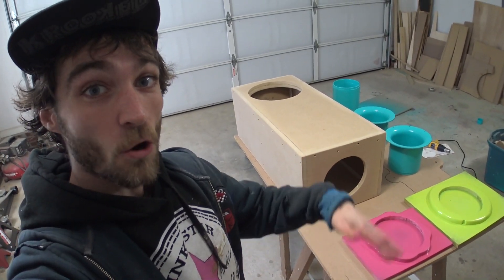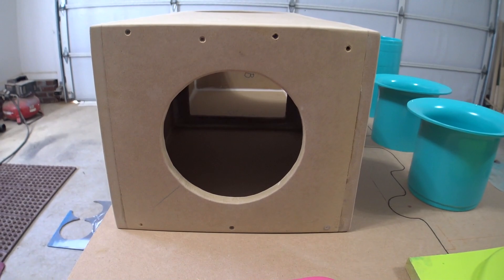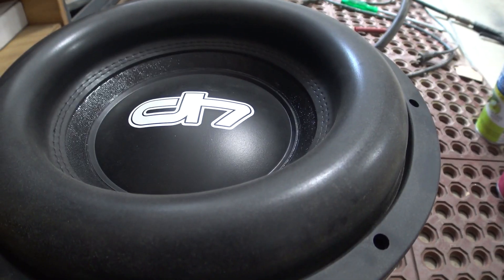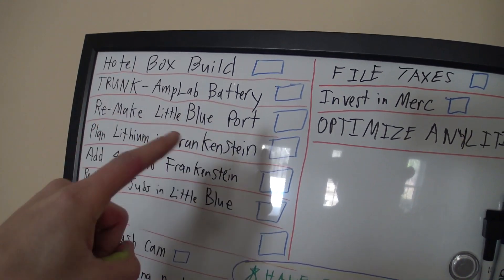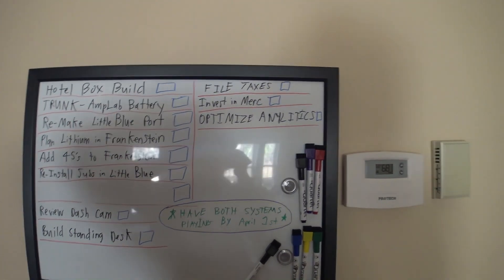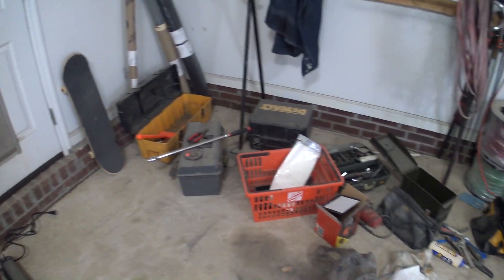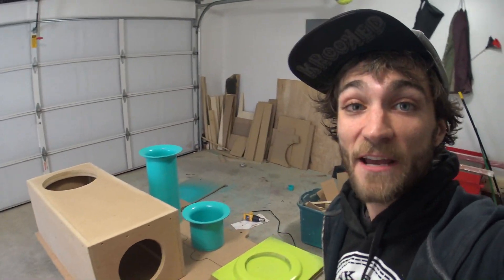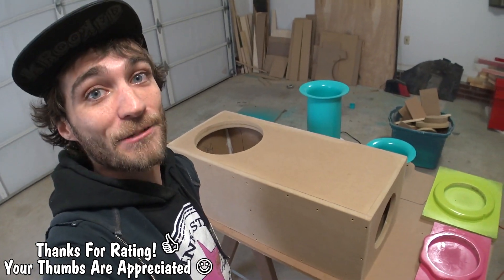12" Ported Subwoofer Box UPDATE w/ EXO's BigAss Adjustable Port | Car Audio Plans & 18" PSI Sub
Everything is coming together very nicely for the girlfirend's bass build! Come join the chat and check out the new ported subwoofer box with our  BigAss 6" flared aeroport  :D

Songs: "Big Beat 80's", "EDM Detection"